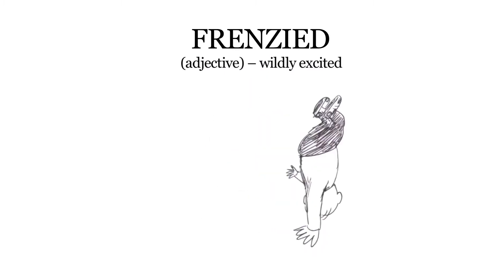FRENZIED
An educational video presenting the vocabulary word "frenzied", produced for a Project Ed contest (and won the "word winner" prize). It tells the story of a man named Earl and his desperate plan to become a better dancer. "Frenzied" was hand-animated with pen, paper, and a scanner.